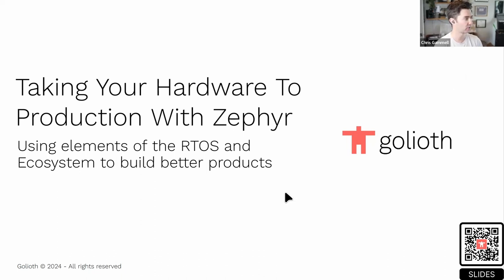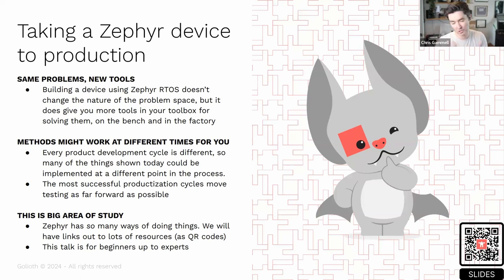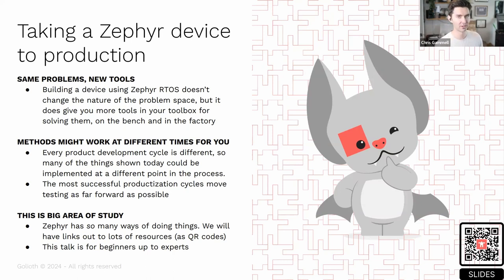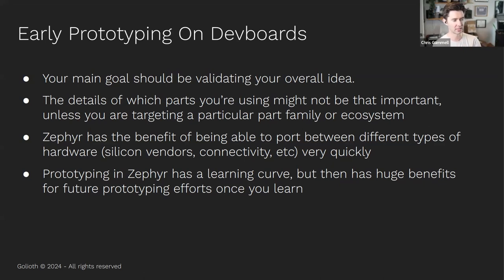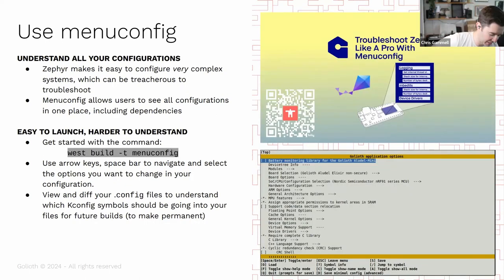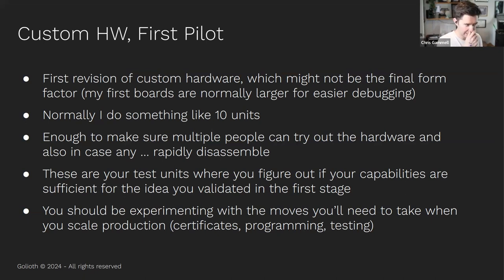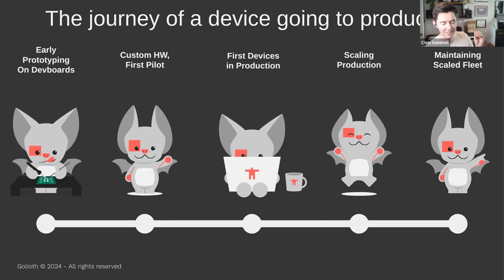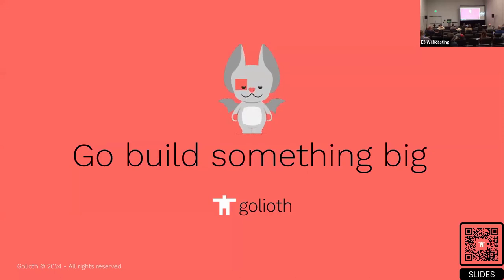Taking Your Hardware to Production with Zephyr RTOS - Chris Gammell, Golioth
Zephyr RTOS is built for IoT and other complex, low level embedded hardware. But developing on your bench is a fundamentally different activity than revising and shipping a final product. This talk will cover the features of Zephyr that impact your production environment and how to build a product that lasts. It will include short case studies about people building real-world products and many of the challenges that they encountered on the way to production. Some of the areas of focus will include: - Abstraction and maintaining hardware BOMs across time using Zephyr - Developing flexible features that can target multiple product SKUs - Testing tools in production - Connecting and provisioning devices at the factory and reducing supply chain risks - Simulating hardware for ongoing firmware risk reduction - …and more This talk will focus on the “rubber hits the road” aspect of Zephyr and why it is the best RTOS and ecosystem for putting a product out in the world as efficiently as possible.